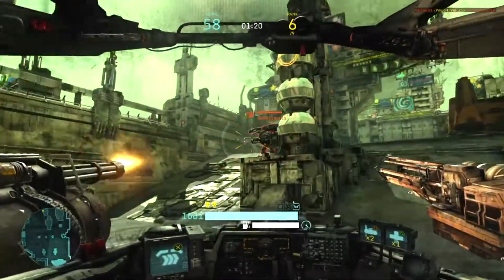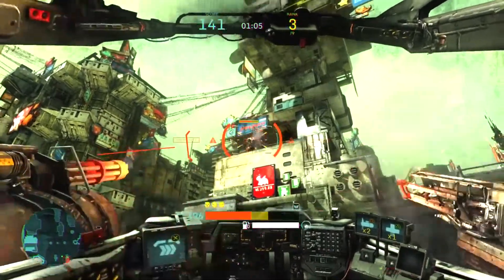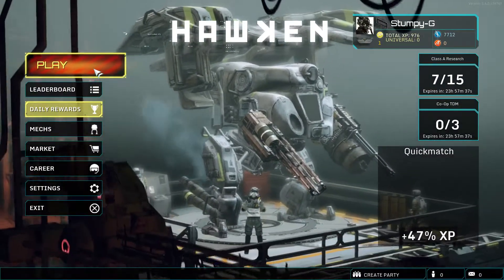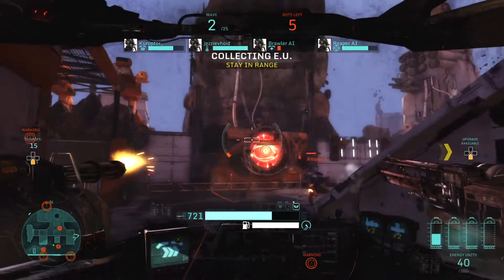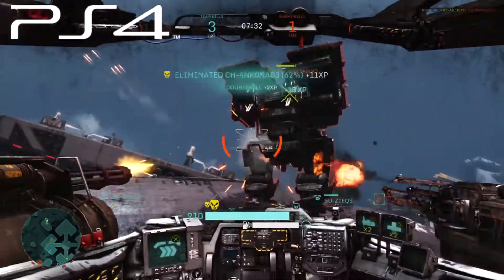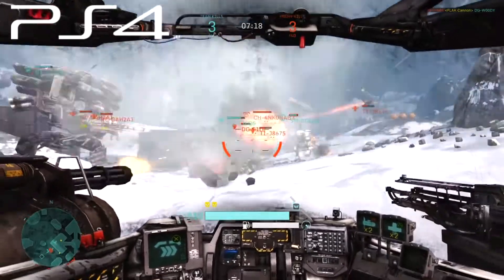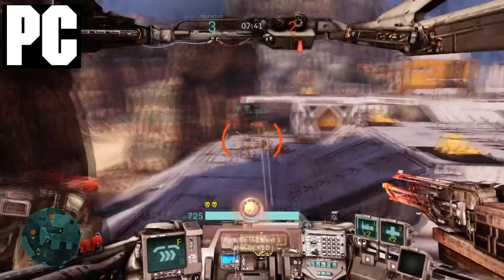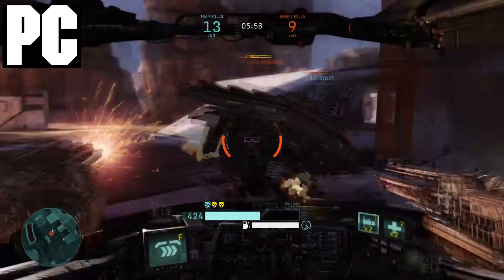Hawken Review 2018 (Paywall PC Only)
Hawken is one of those rare free to play games with high quality gameplay built around a mobile pay concept.

-- UPDATE --
It was brought to my attention that the pay wall was for the PC version only. I've confirmed this with new features within the hame. New 2019 review coming soon based off Consoles.

I actually enjoyed this game until I hit that wall requiring money to actually play basic components meant to be free.